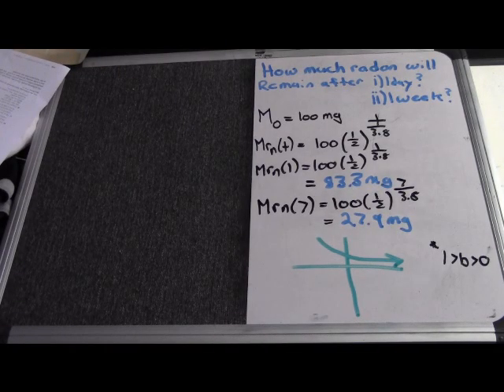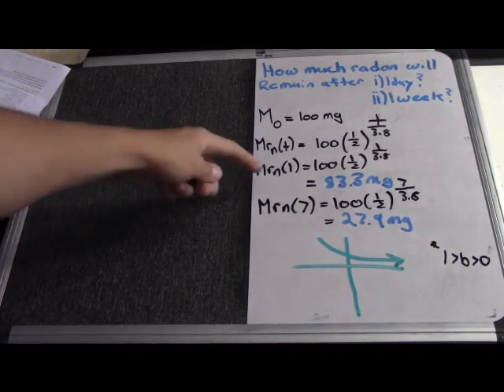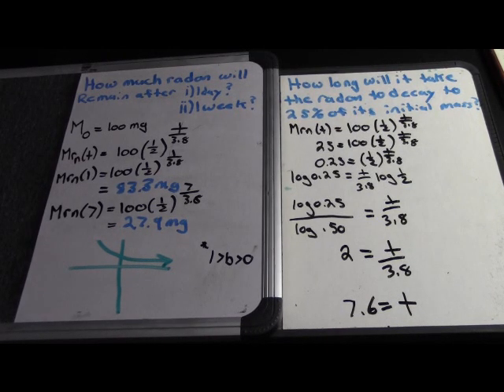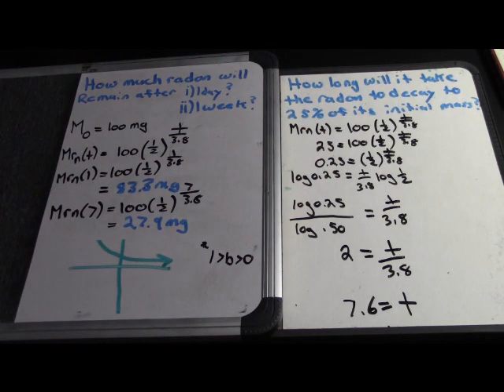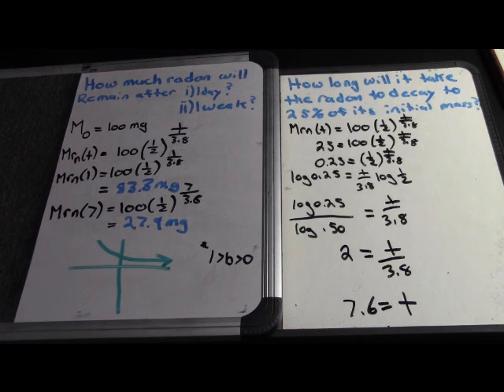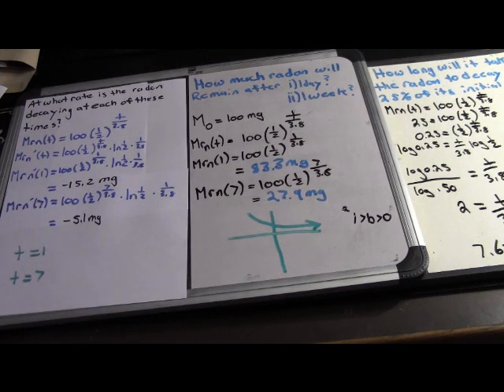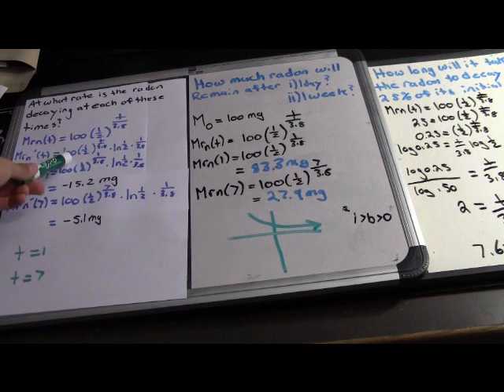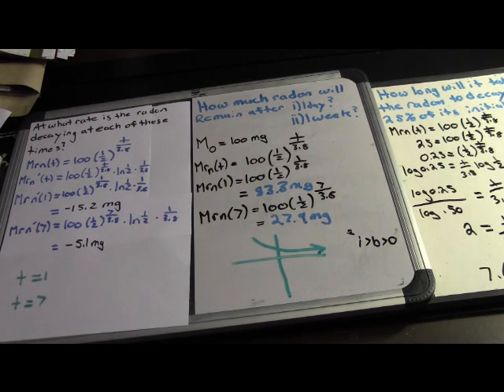Final Calculus CCT